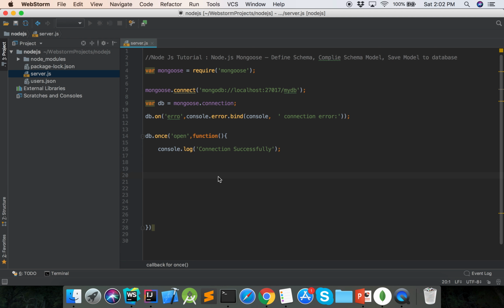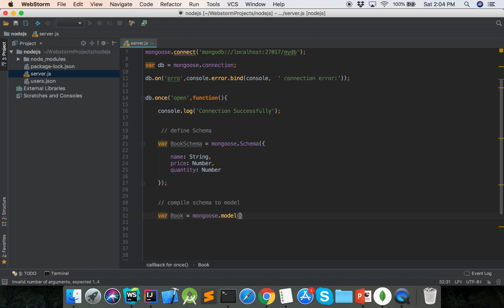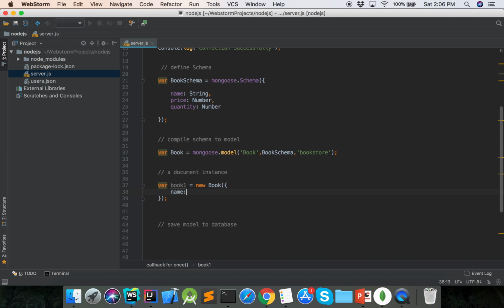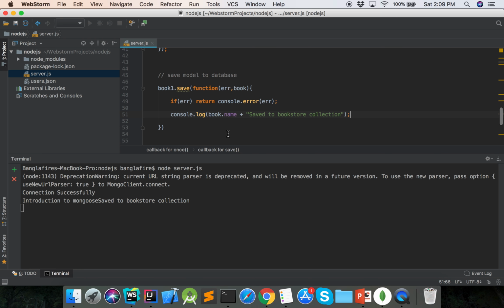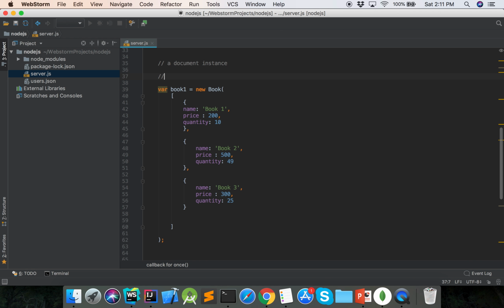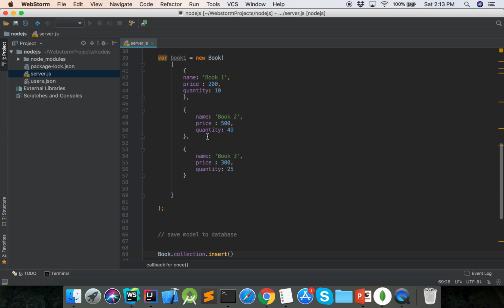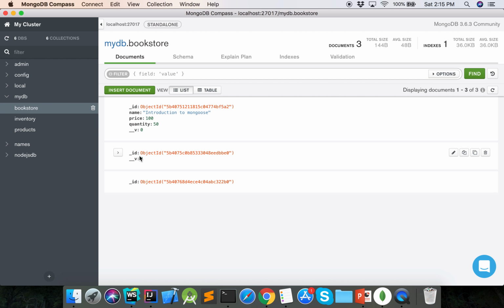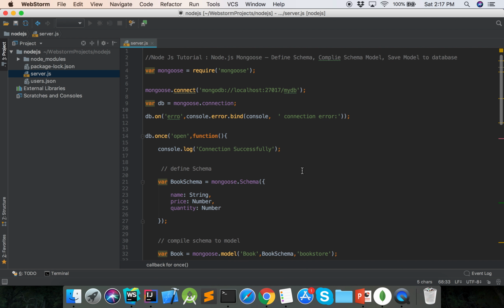NodeJS Tutorial For Beginners # Mongoose Schema , insert documents, insert multiple documents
NodeJS Mongoose Schema , insert documents, insert multiple documents